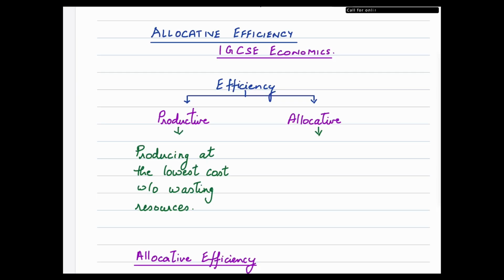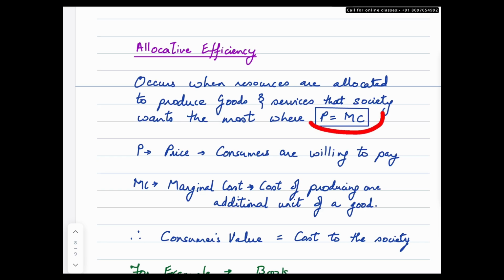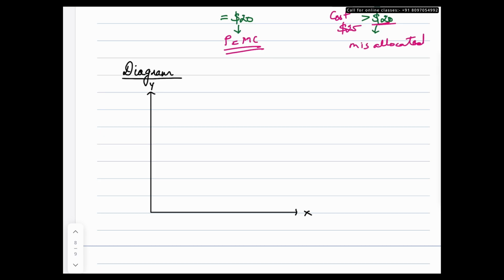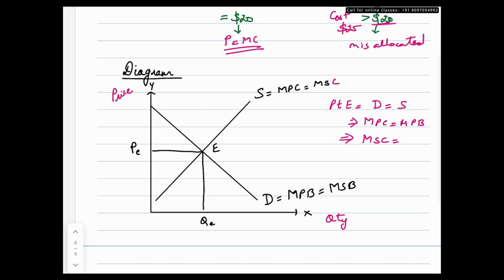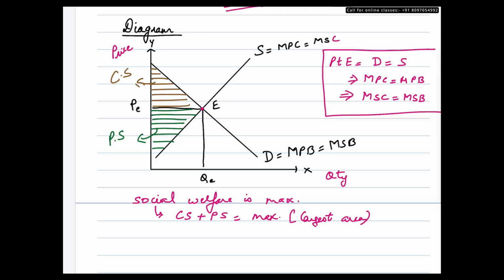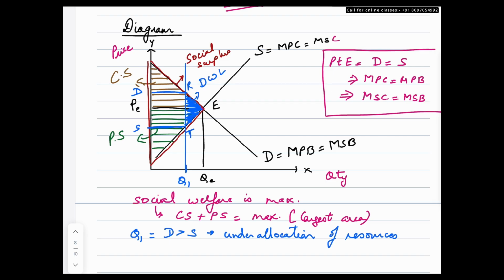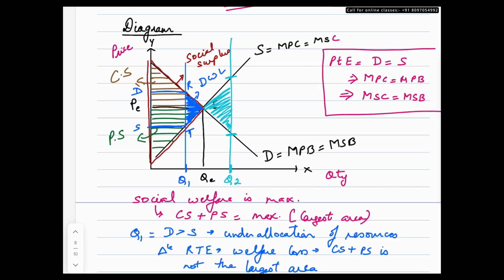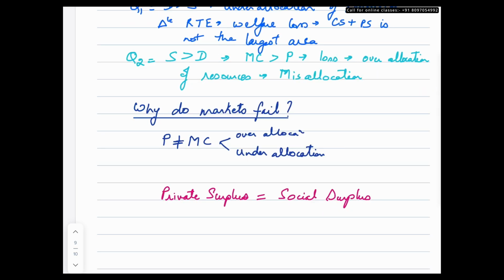Allocative Efficiency Explained l IGCSE / A Levels / IB Economics I Jagdeep Ma'am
This series will dive into Market failure for students from IGCSE, IB and A levels